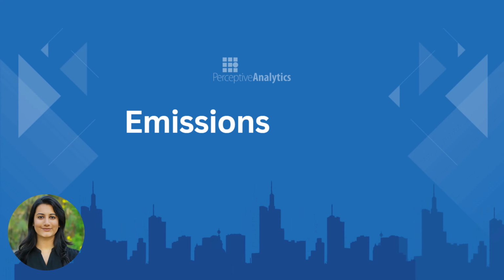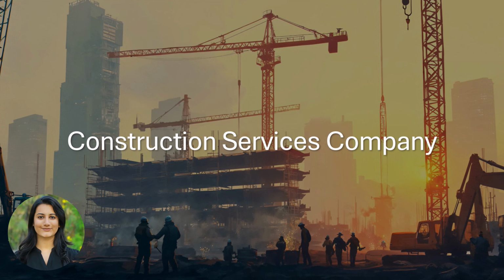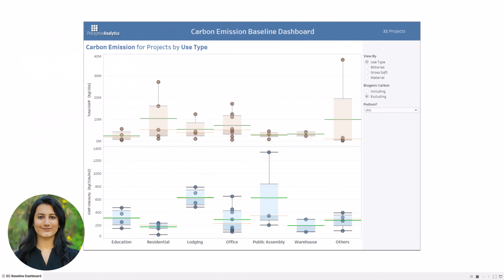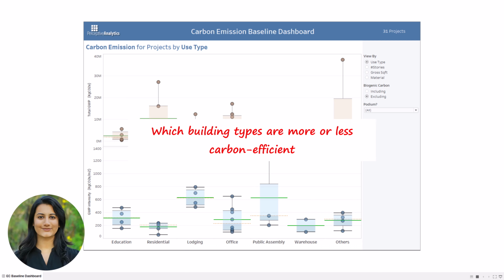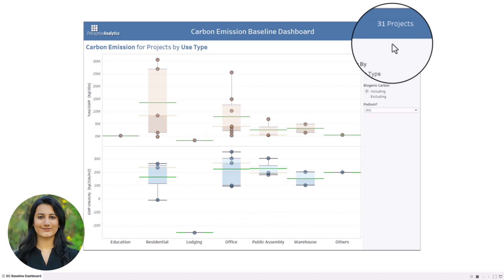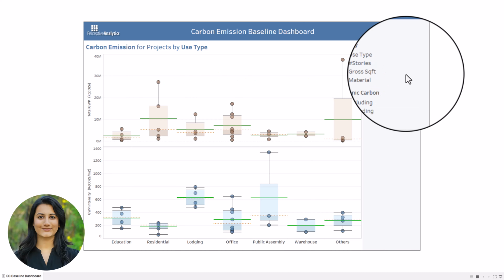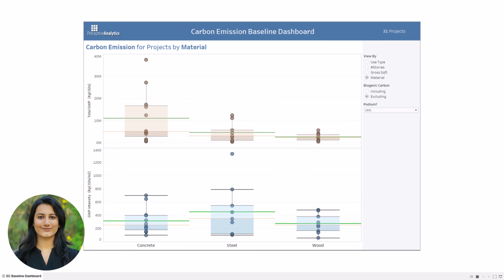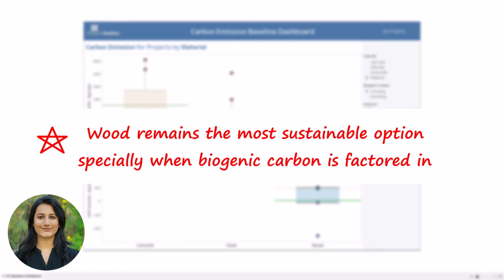Measuring Climate Impact: Global Warming Potential Dashboard Walkthrough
We created a global warming potential dashboard for a construction firm.

The dashboard’s objectives were to:
Showcase sustainability efforts to potential clients.
Know the environmental impact of different sites.
Compare GWP of projects by segment & type.

About Us:
Perceptive Analytics is an advanced analytics, generative ai, and business intelligence (Tableau, Power BI, Looker) company. For 20+ years, we’ve partnered with Fortune 500 and mid-sized companies to solve high-impact analytics challenges.

Our mission is : to enable businesses to unlock value in data. Each month, we curate the latest updates, insights, and trends for senior leaders in data analytics and AI.